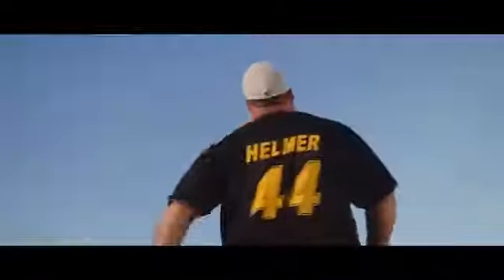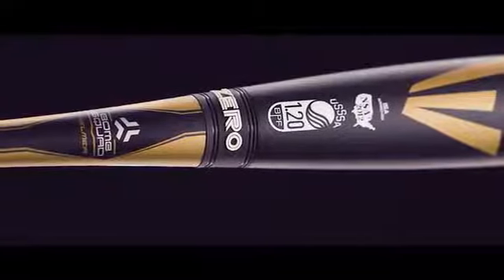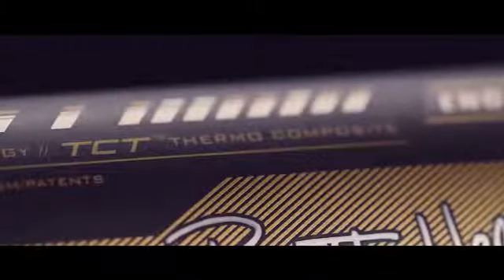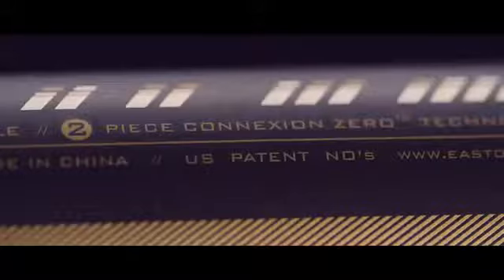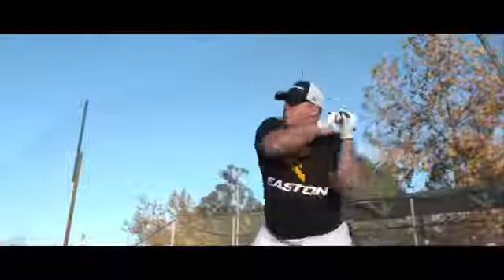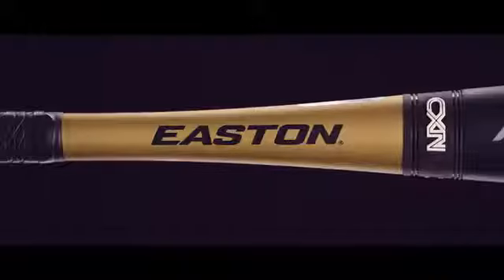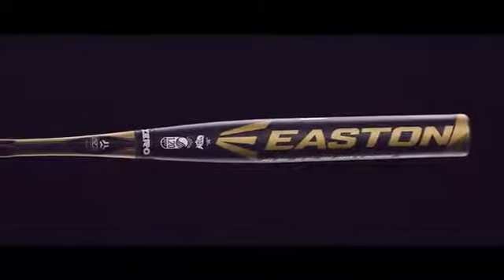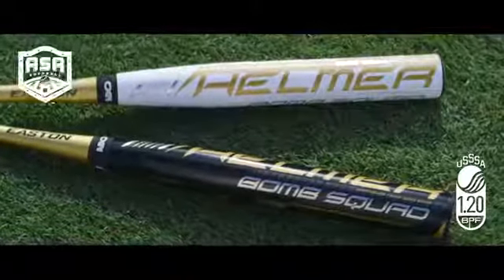Easton Bomb Squad Slow Pitch Series - Brett Helmer Loaded ASA and USSSA Softball Bats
Check out the Easton Bomb Squad Brett Helmer Slow Pitch Bats at JustBats.com